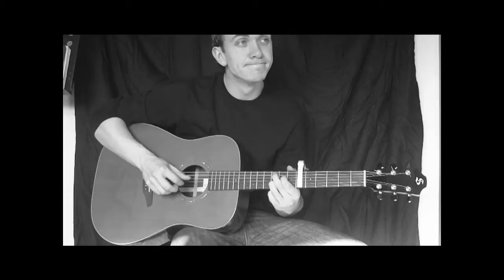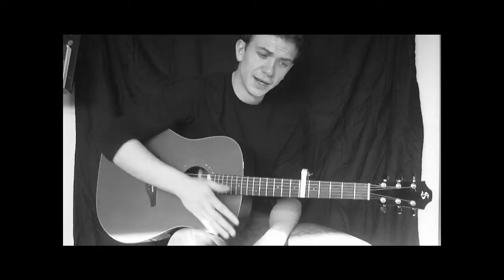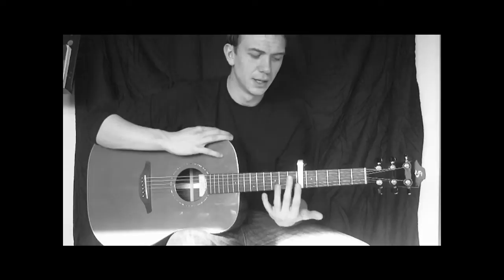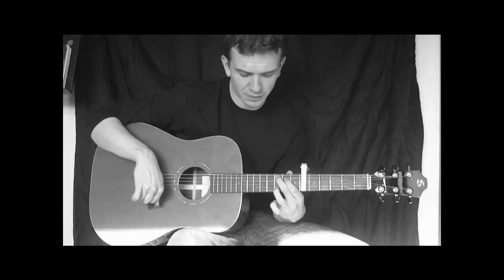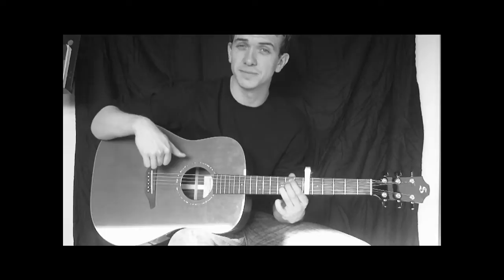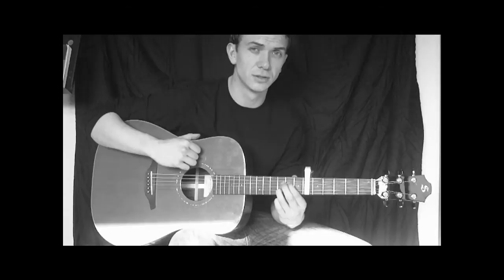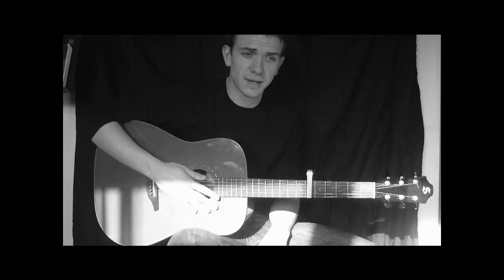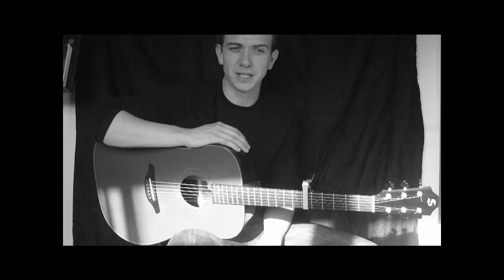Pictures - Benjamin Francis Leftwich (Beginner Guitar Tutorial)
Here's a lesson on this nice little acoustic number.

The lesson lasts a little longer as im trying to help beginner guitarists to understand the tune as thoroughly as possible.